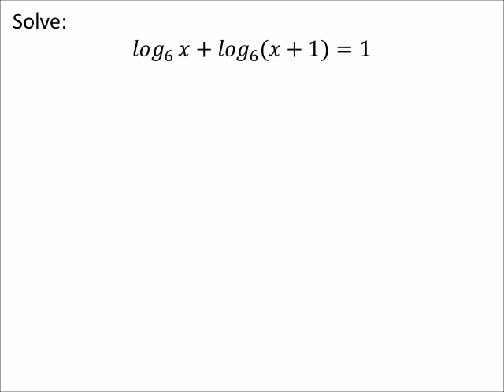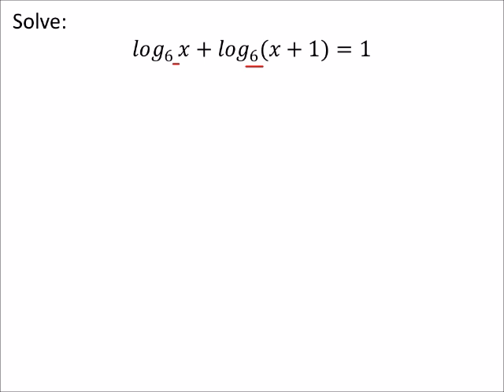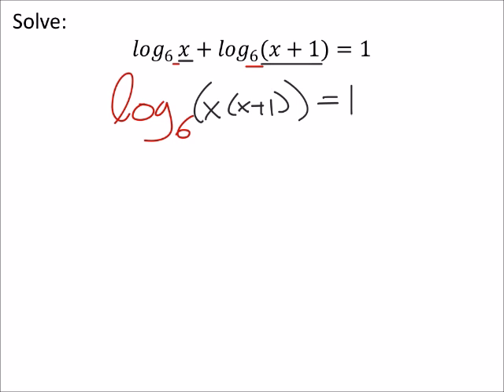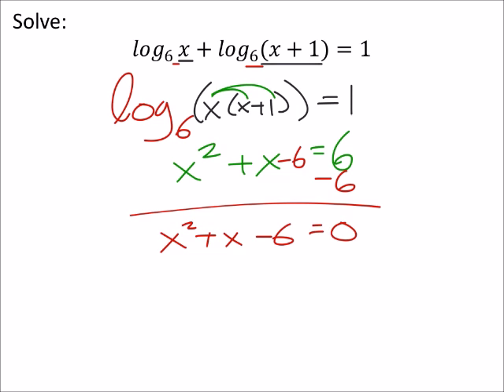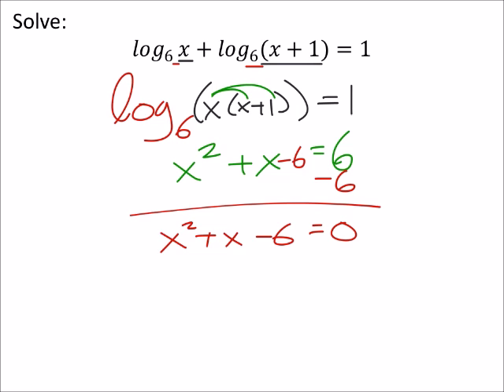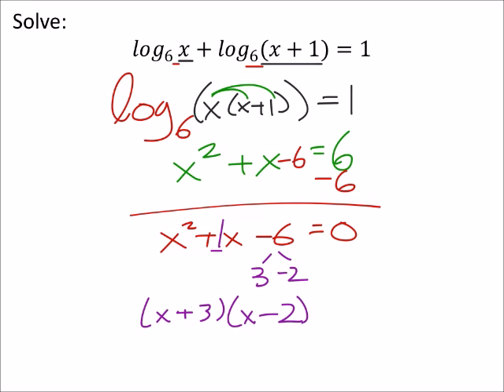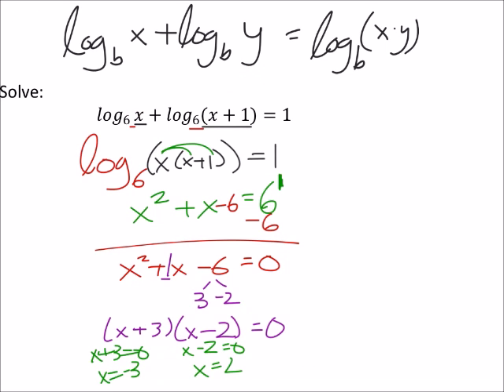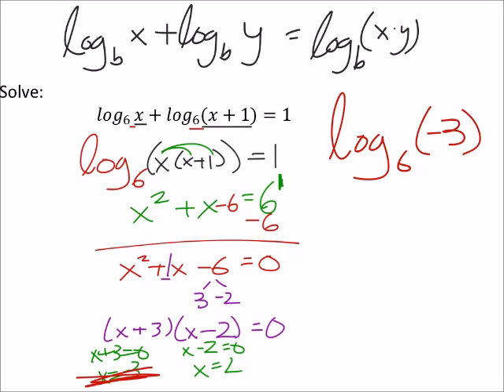How to Solve a Logarithmic Equation Using Properties of Logarithms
The problem:
Solve:
〖𝑙𝑜𝑔〗_6⁡𝑥+〖𝑙𝑜𝑔〗_6⁡〖(𝑥+1)〗=1

The solution:
Solve:
〖𝑙𝑜𝑔〗_6⁡𝑥+〖𝑙𝑜𝑔〗_6⁡〖(𝑥+1)〗=1